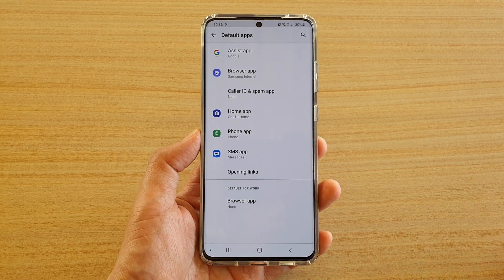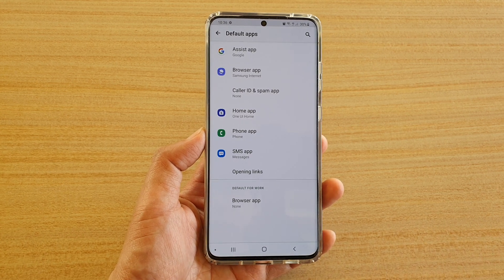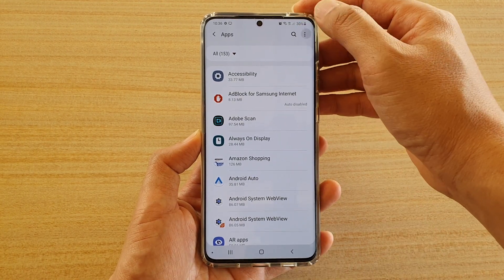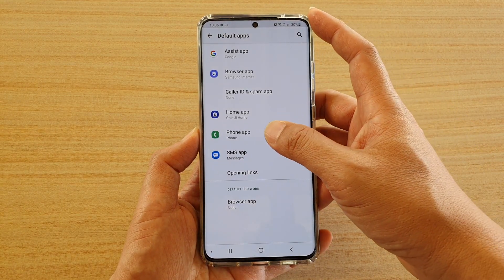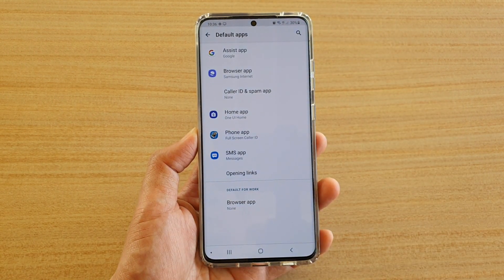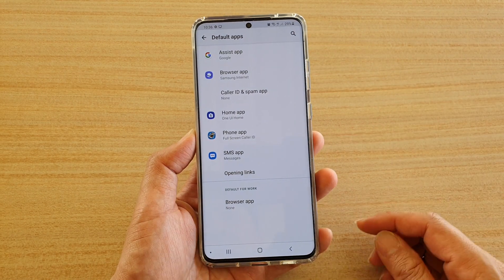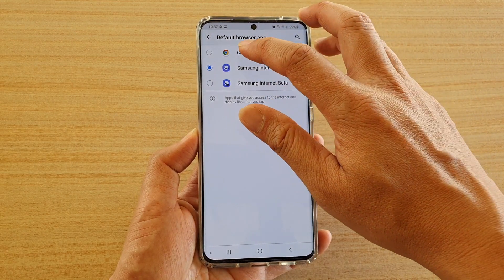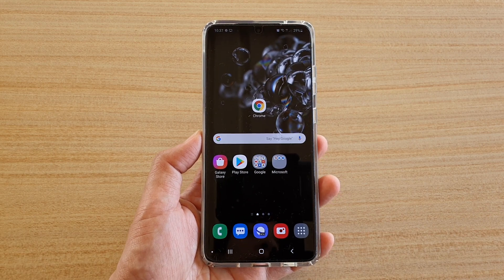Galaxy S20/S20+: How to Change the Default App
Learn how you can change the default app on Galaxy S20 / S20 Plus / S20 Ultra.

Android 10.